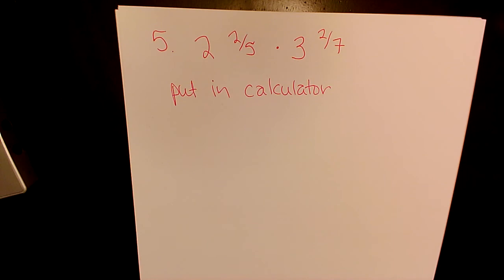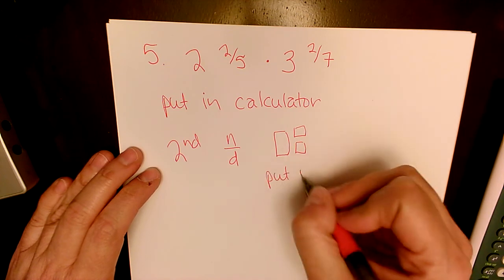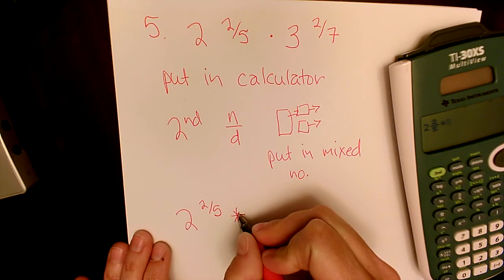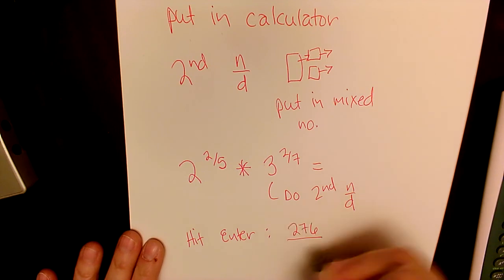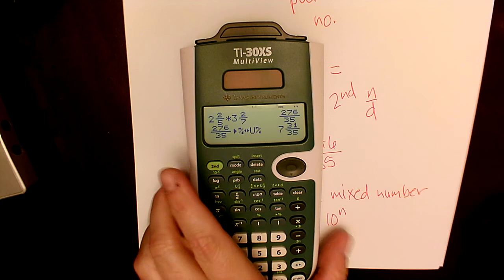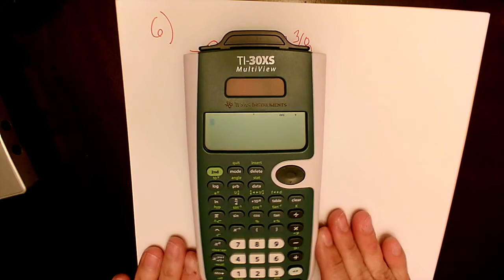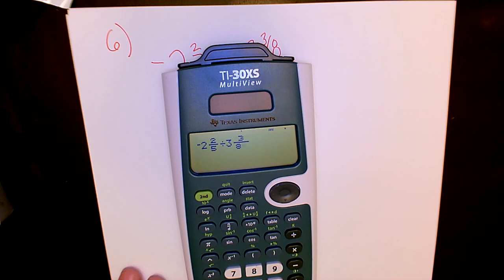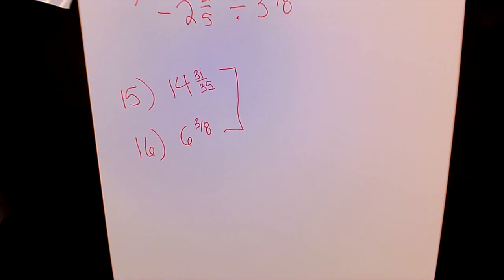Mixed numbers calculator